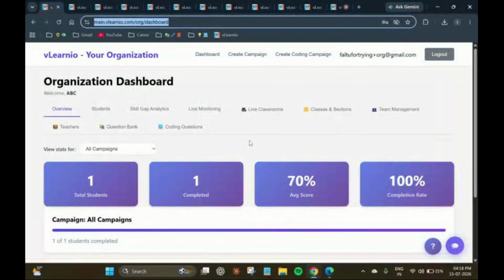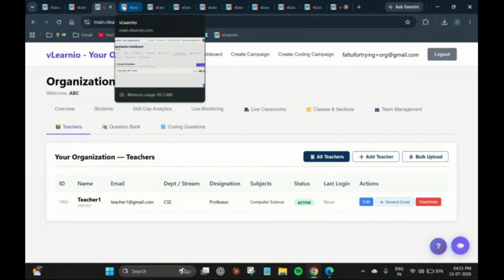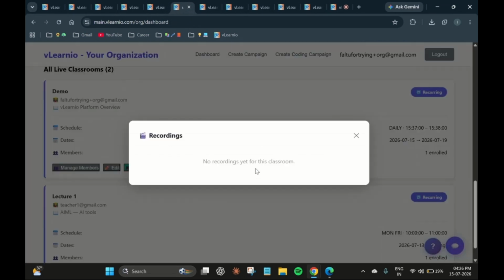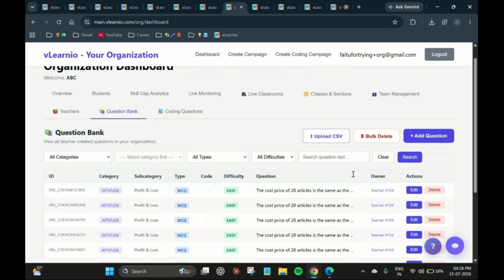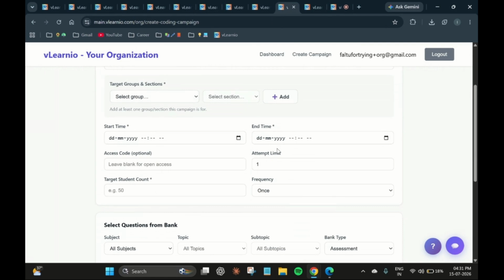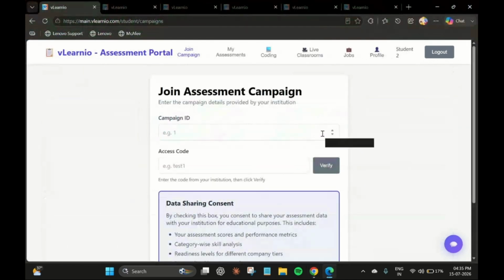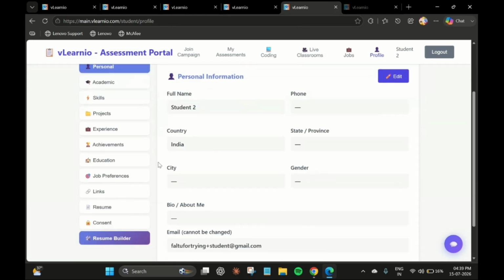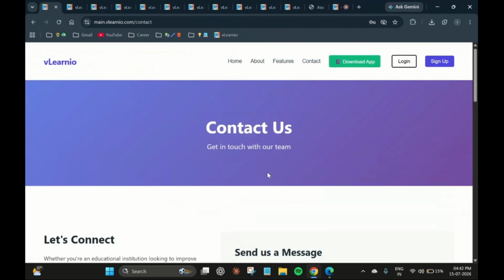VLearnio Ultimate Guide | Complete Tool Explanation for Students, Teachers & Creators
Welcome to the ultimate walkthrough of vLearnio! 🎓

In this video, you'll get a complete explanation of every major feature available on the vLearnio platform. Whether you're a student, teacher, or content creator, this guide will help you understand how to use the platform effectively and unlock its full potential.

✅ Students looking to learn smarter
✅ Teachers managing online courses
✅ Content Creators building educational content
✅ Anyone interested in AI-powered learning